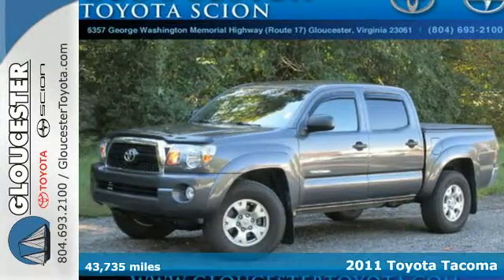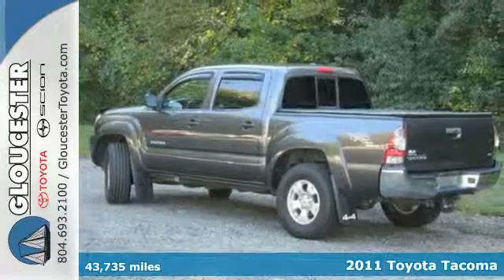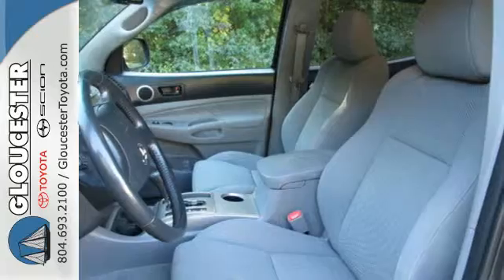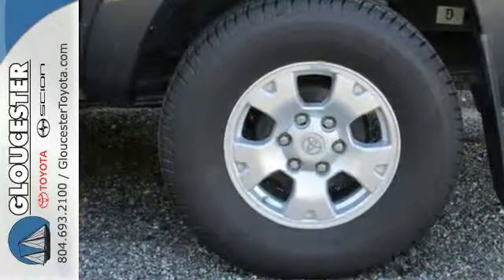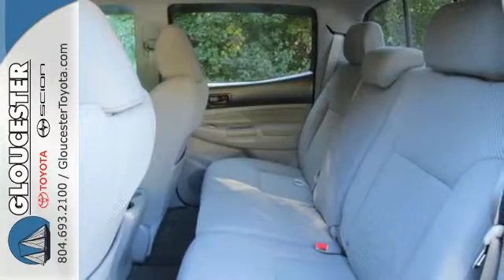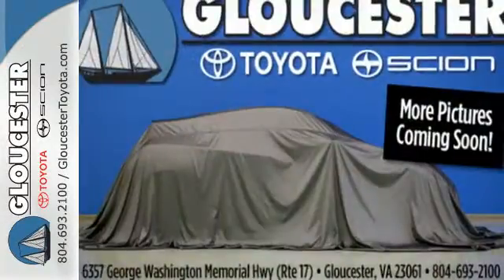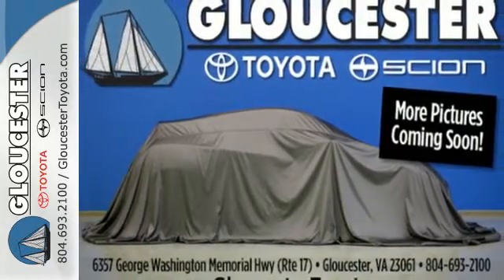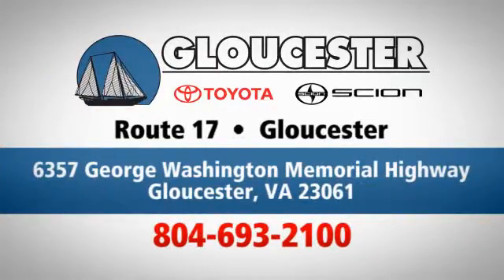2011 Toyota Tacoma Gloucester VA Newport News, VA P7557 - SOLD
Year: 2011
Make: Toyota
Model: Tacoma
Trim: Base V6
Engine: 4.0L V6
Transmission: Automatic
Color: Magnetic Gray Metallic
Interior: Graphite w/Traverse/Edge Cloth Seat Trim or Zodiac
Mileage: 43735
Stock #: P7557
VIN: 3TMLU4EN4BM072235
2011 Toyota Tacoma Magnetic Gray Metallic Backup Camera Bluetooth Hands-free CD Player Cruise Control Keyless Entry Power Locks Power Windows Premium Wheels Steering Wheel Controls Trailer Hitch and AWD / 4WD. 4D Double Cab and 4WD. CarFax 1-Owner... brbrWant to save some money? Get the NEW look for the used price on this one owner vehicle. Previous owner purchased it brand new! Consumer Guide named the Tacoma a 2011 Compact Pickup Best Buy! Heck fire! This little truck only has 43k miles it's basically still new! A little slice of heaven here folks! brbr

Gloucester Toyota offers a full selection of service areas including:
Address:
6357 George Washington Memorial HWY